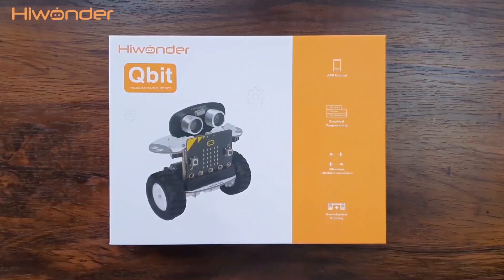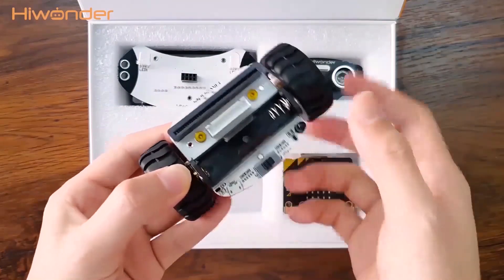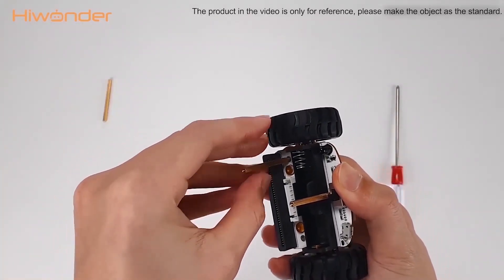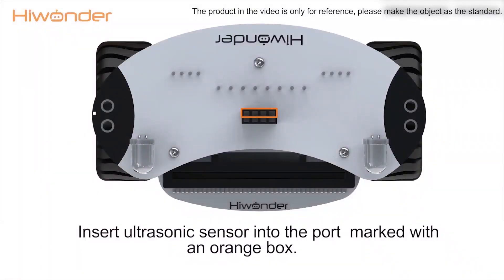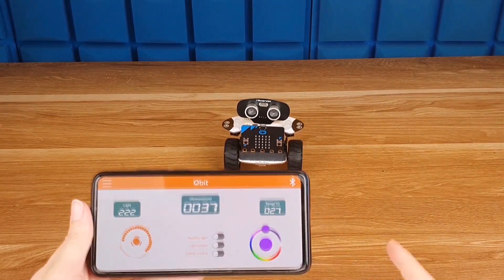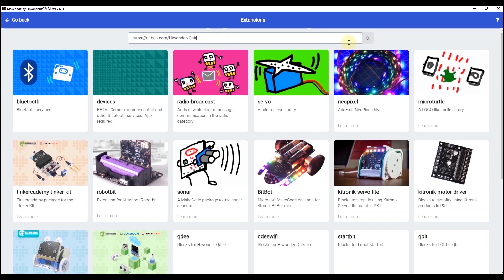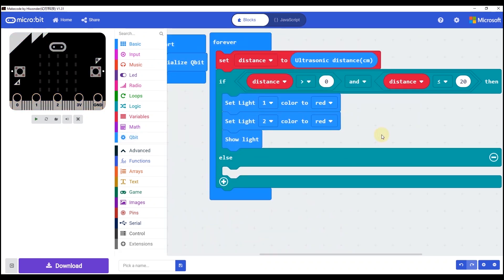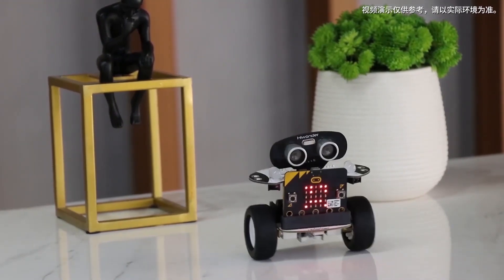Hiwonder Qbit Educational Robot Car Unboxing/Assembly/Software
Glad to tell you we updated the Qbit materials to better understanding and easier to learn. The video includes unbox, assambly, phone APP control, programming and project outcome.